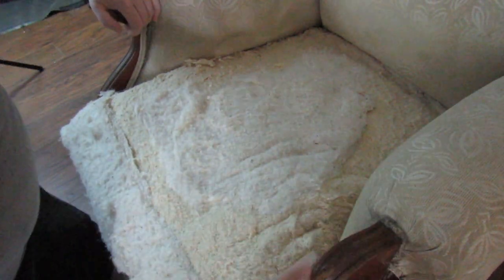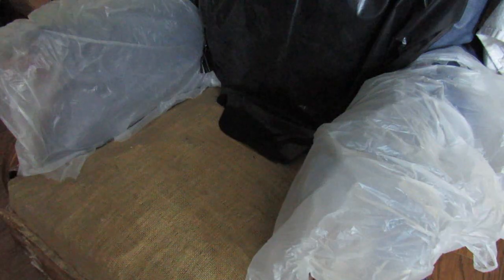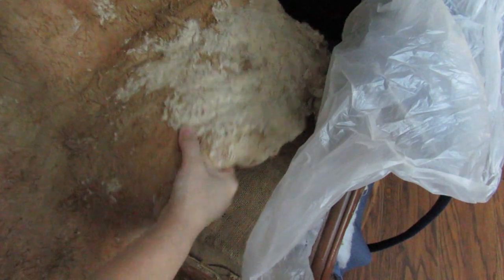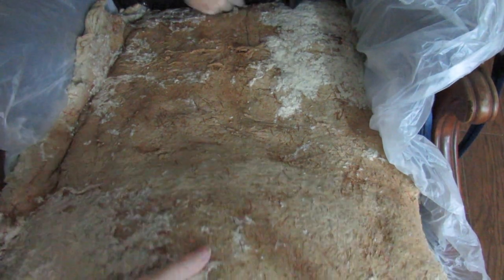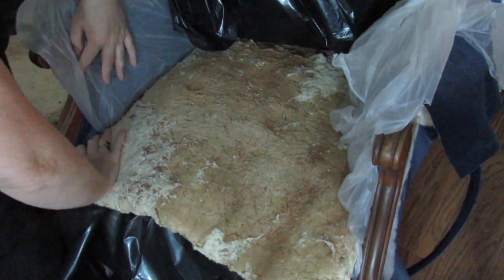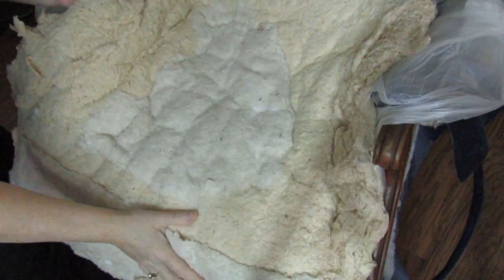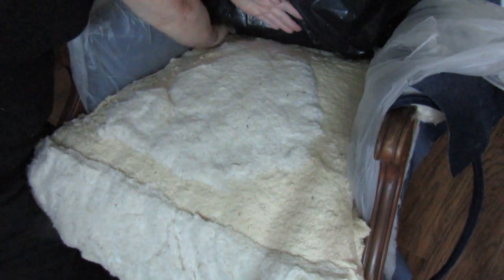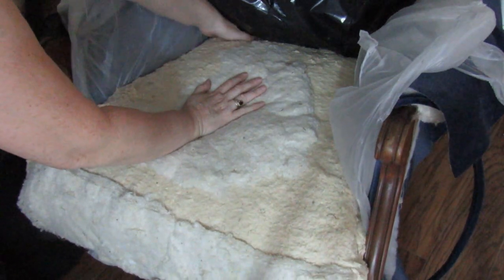Re-using Old Seating Material - Professional Tips and Tutorial for All Levels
I very rarely throw away the old seating materials from chairs unless there is something really wrong with it.  Here are some tips on how to get the old seat pad back into place when it is rather awkward to do so.

I have been in the upholstery and interior decorating business for 30 years, as well as teaching these subjects both privately and in colleges.  I have drawn on my years of teaching to put this video together and hope to have answered all your questions.

I have a new channel for you to check out - @Culinary Skool Reject